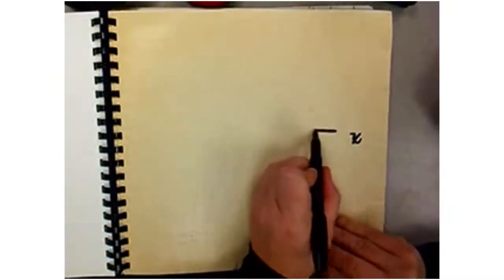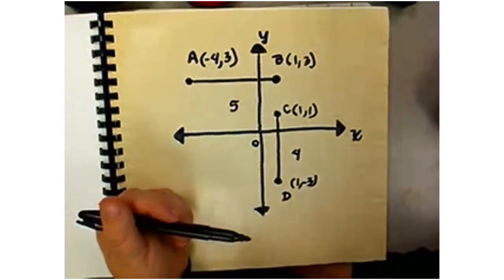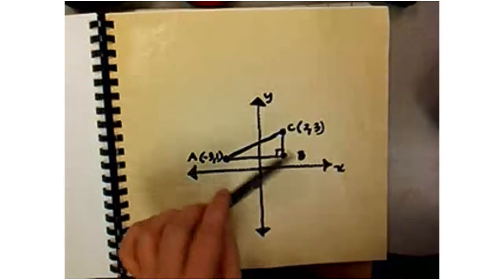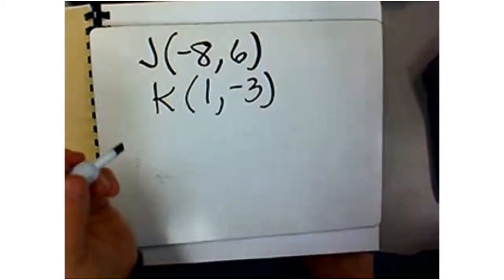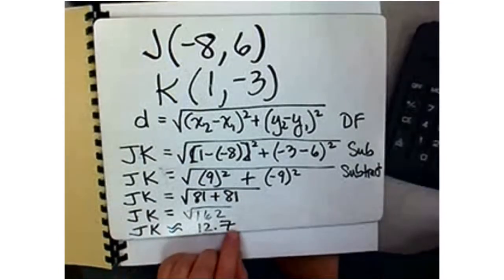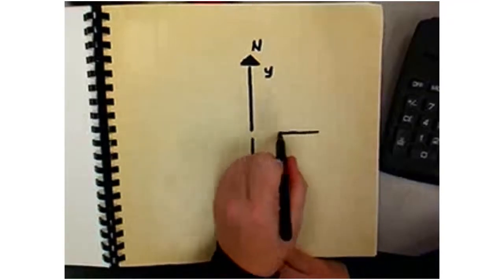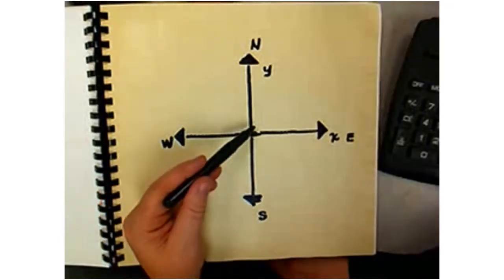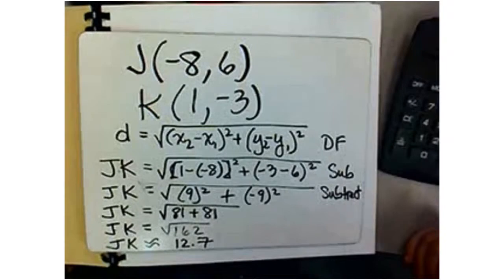JJ Isaacson Geometry 6 7 Distance on Thursday, January 16, 2014 11 24 07 AM